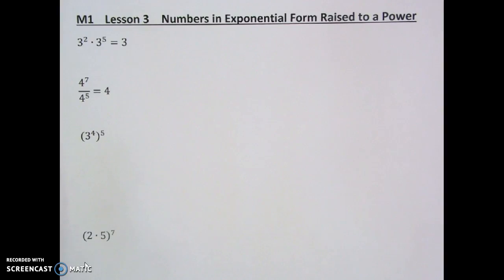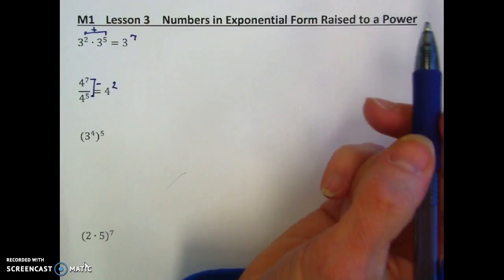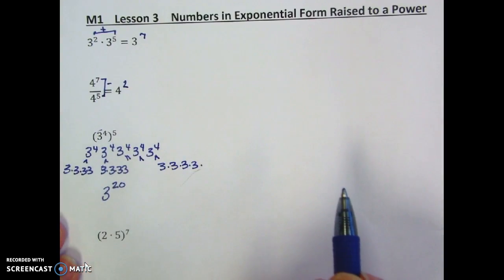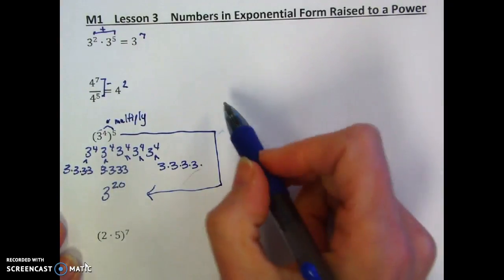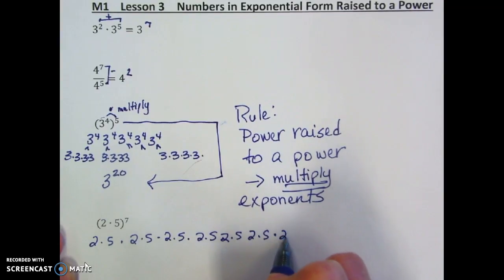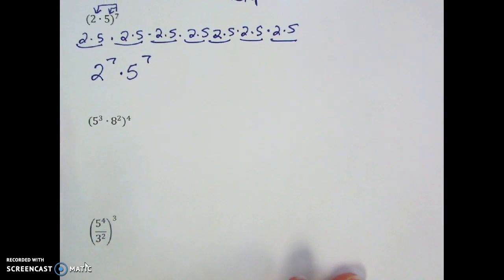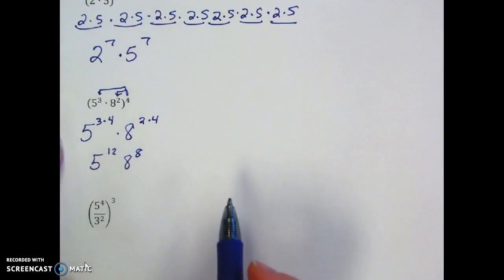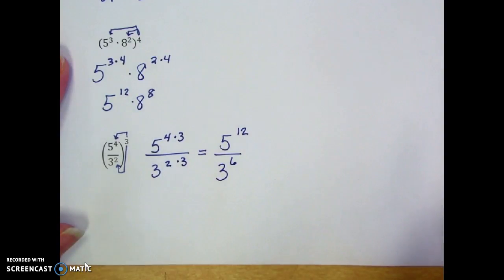Module 1 Lesson 3 Numbers in Exponential Form Raised to a Power